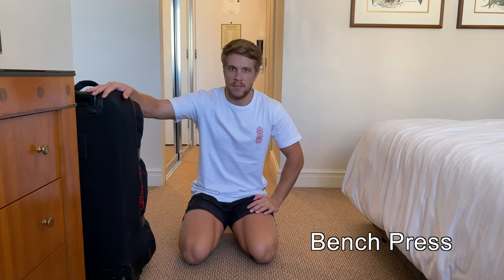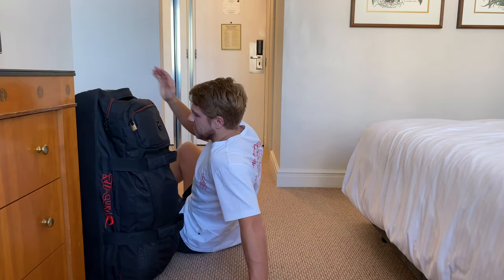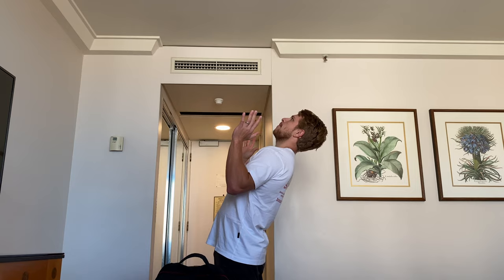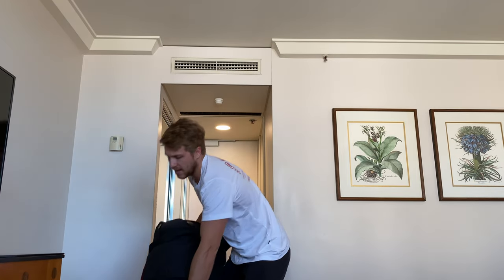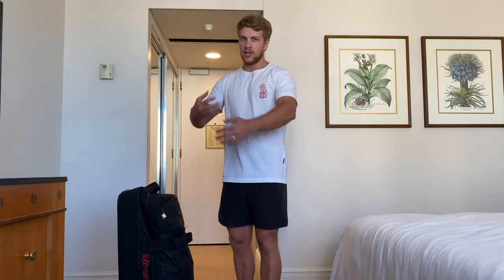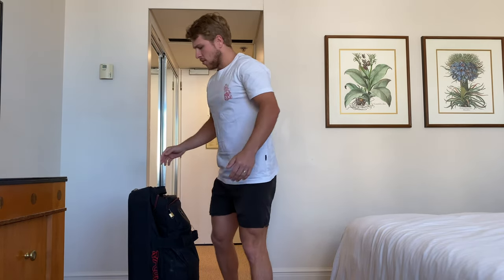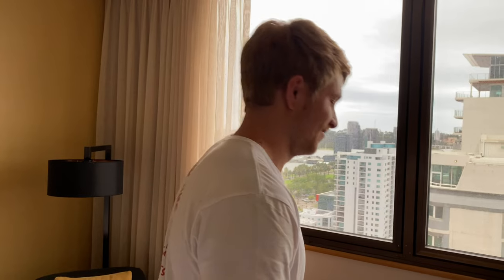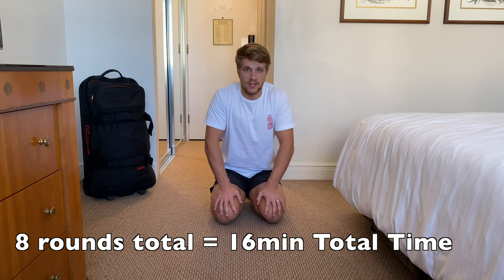Quarantine Workout - Not your Typical Workout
I wanted to share a different style of workout for your quarantine needs.
I hope I have given you some ideas to mix up your Quarantine Training.

Workout with Suitcase
Bench Press - 5x20 (5 Sets 20 Reps)
Shoulder Press - 5x12 (5 Sets 12 Reps)
Front Squat - 5x20 (5 Sets 20 Reps)
Lunge - 5x10.10 (5 Sets 10 Reps each leg)

Bodyweight Workout - Tabata 20 seconds on / 10 seconds off
Push up
Burpee
Sit Up
Plank

Repeat the exercises 8 times through.

You can choose whatever exercise you like, it doesn't have to be the ones above.